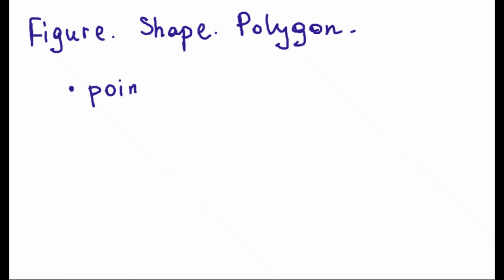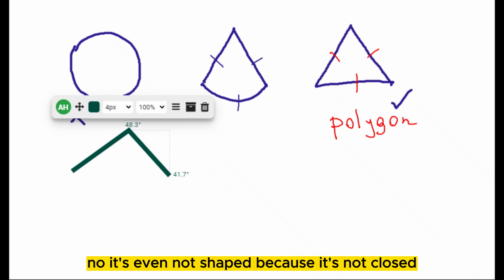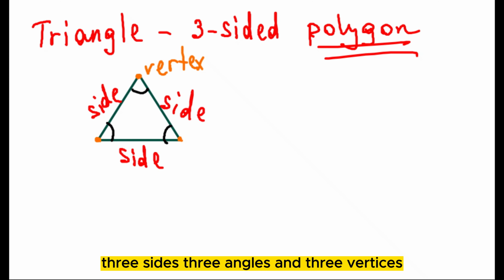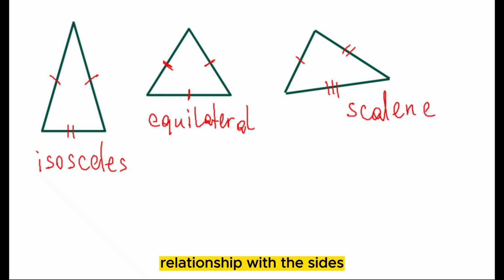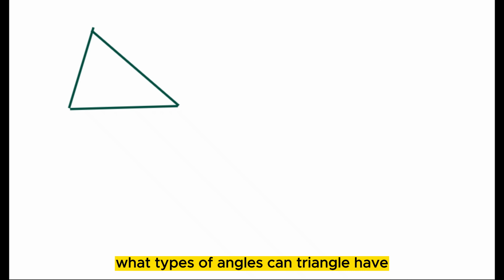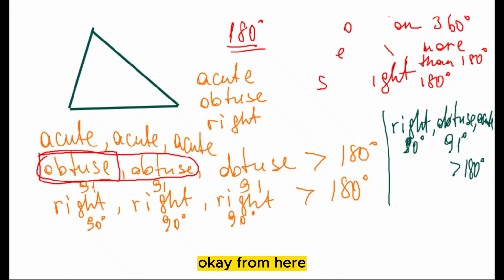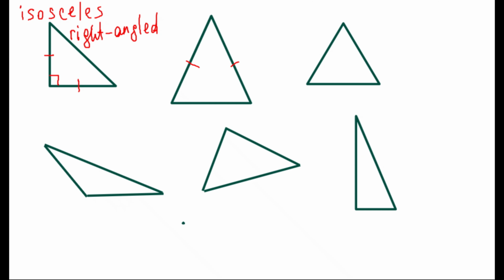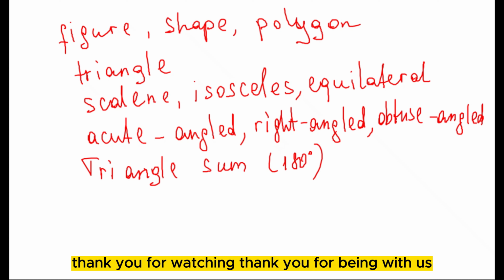GEOMETRY: Types of Triangles / Dream Math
A triangle is a shut shape with 3 points, 3 sides, and 3 vertices. A triangle with three vertices P, Q, and R is addressed as △PQR. The most generally seen instances of triangles are the billboards and sandwiches that are looking like a triangle. Allow us to peruse more about the triangle shape, the meaning of a triangle, the pieces of a triangle, the sorts of triangles and the properties of triangles on this page.

A triangle is a basic polygon with 3 sides and 3 inside points. It is one of the fundamental shapes in math in which the 3 vertices are gotten together with one another and it is meant by the image △. There are different sorts of triangles that are arranged based on the sides and points.

Portions of a Triangle
A triangle comprises of different parts. It has 3 points, 3 sides, and 3 vertices. Notice the triangle PQR given underneath which shows the sides, the vertices and the inside points of a triangle.
Triangle Formulas
In geometry, for every two-dimensional shape (2D shape), there are always two basic measurements that we need to find out, i.e., the area and perimeter of that shape. Therefore, the triangle has two basic formulas which help us to determine its area and perimeter. Let us discuss the formulas in detail.

Perimeter of Triangle
The perimeter of a triangle is the sum of all three sides of the triangle. Observe the triangle given below which shows that the perimeter of the triangle is the sum of all its sides.
what is a scalene triangle? what is a scalene triangle in math? scalene triangle definition? what is scalene triangles?
➤Recommended videos